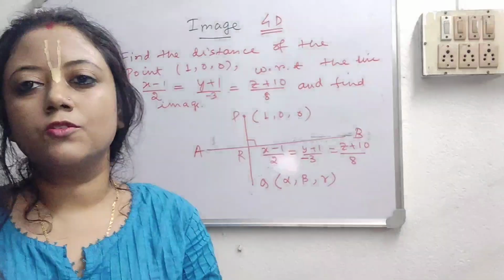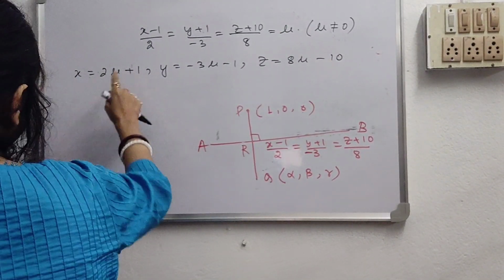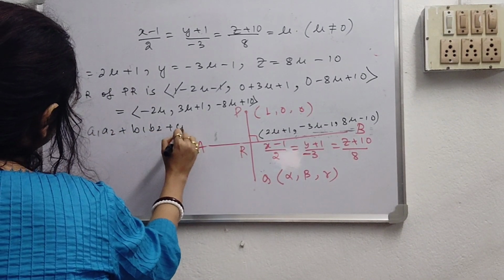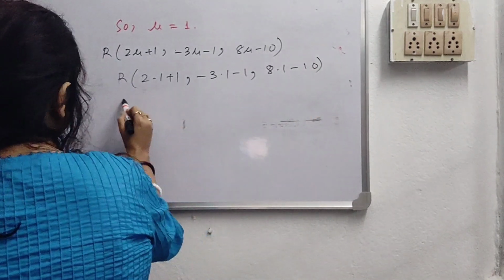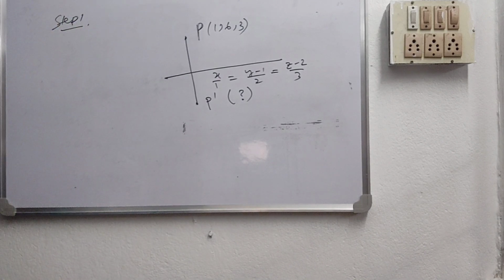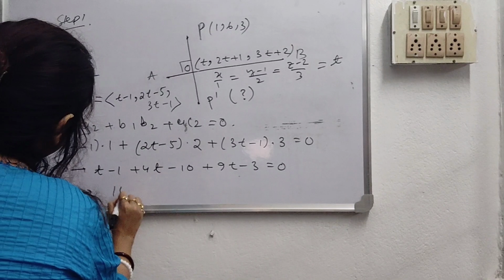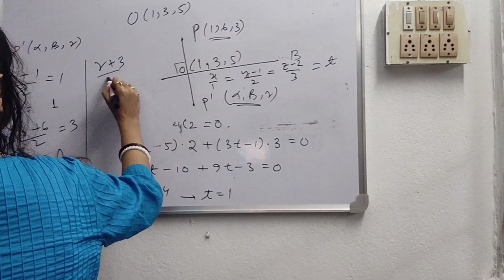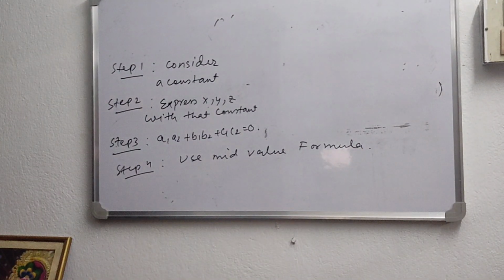Image of a point in 3D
Straight line in 3D